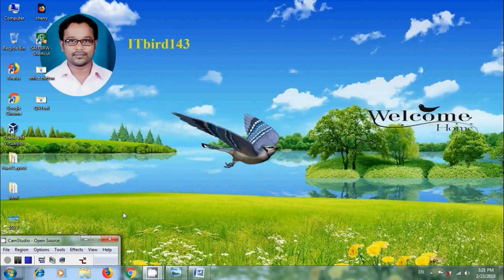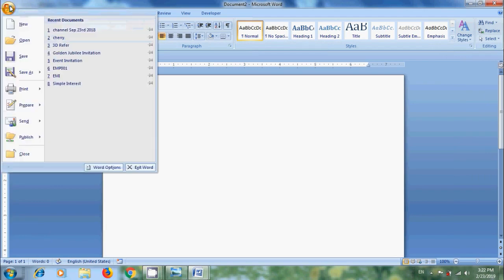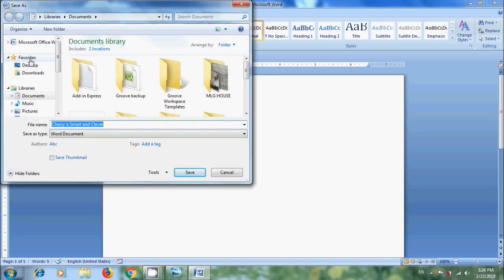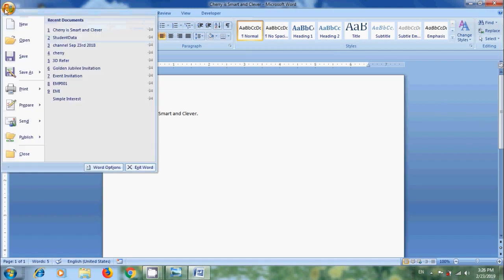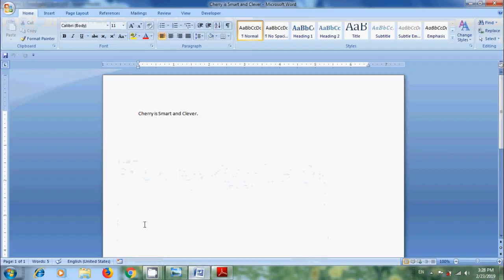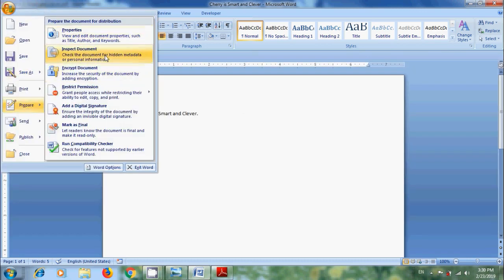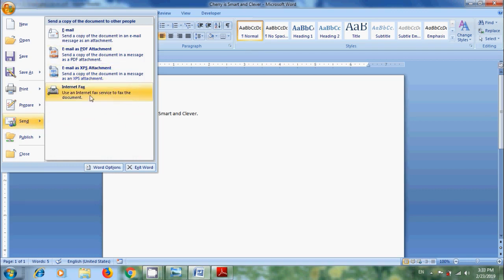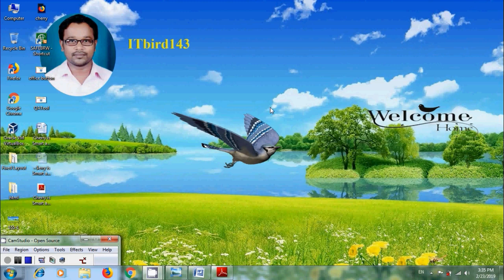Word 2007: How to use office button in MS Word 2007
In this tutorial, I have shown how to use office button to work effectively in Microsoft Office Word 2007.